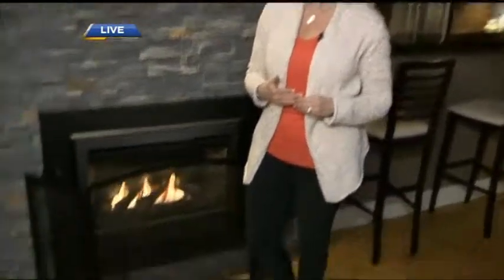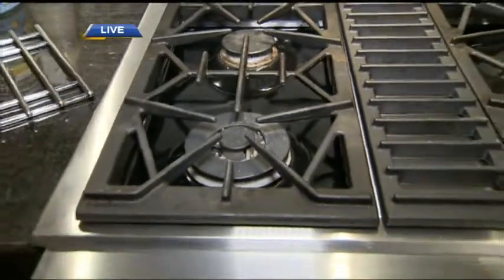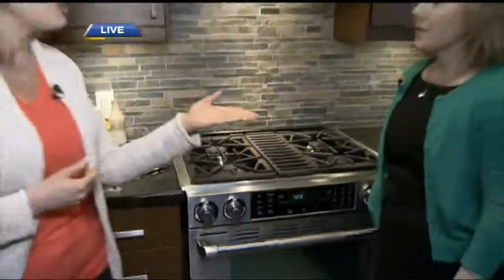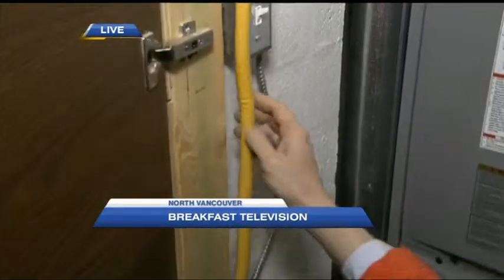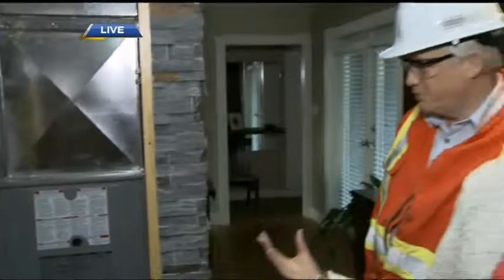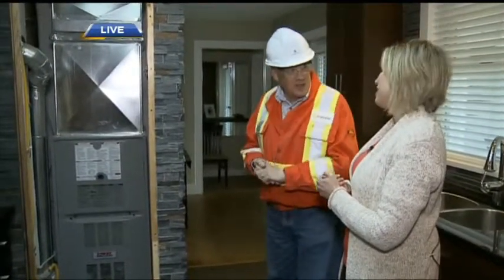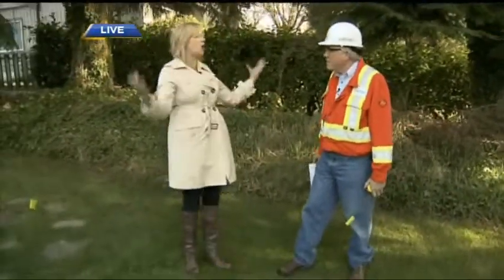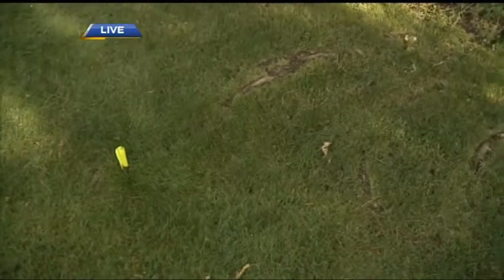BT Vancouver: Natural Gas Safety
Find out what to do in the case of a natural gas leak in your home and why it is so important to call before you dig in the spring, when we get a lesson in natural gas safety.